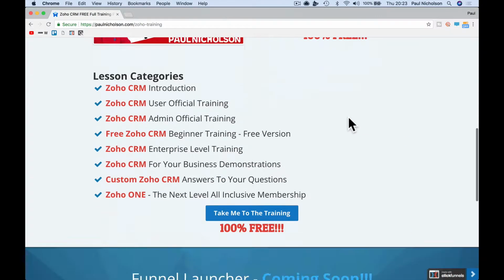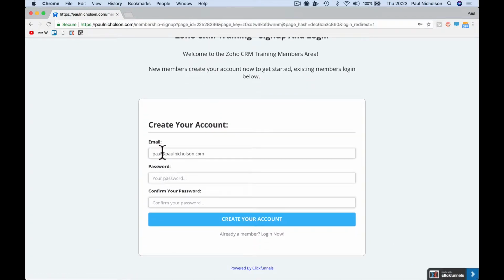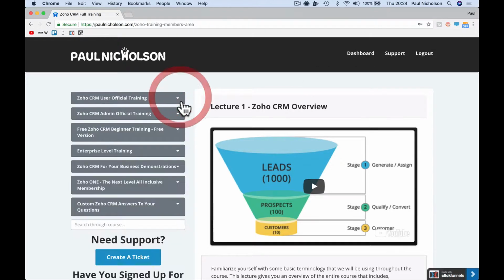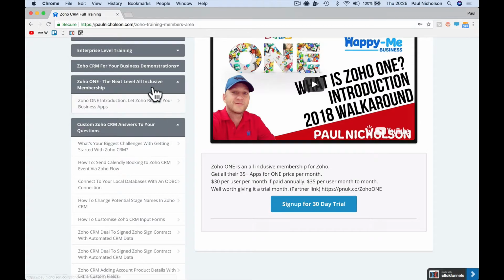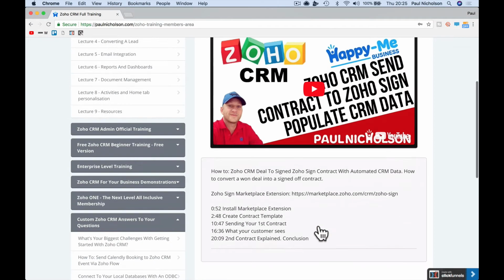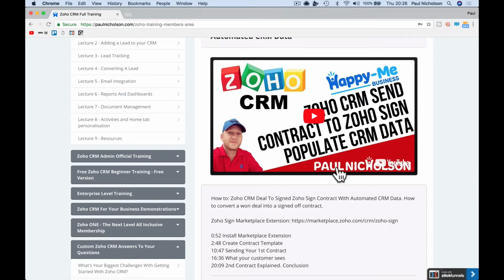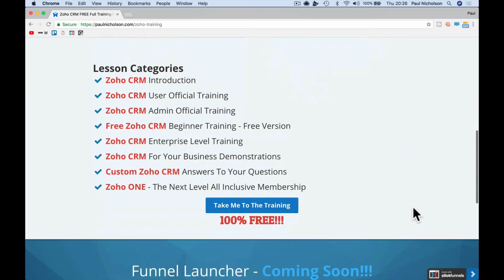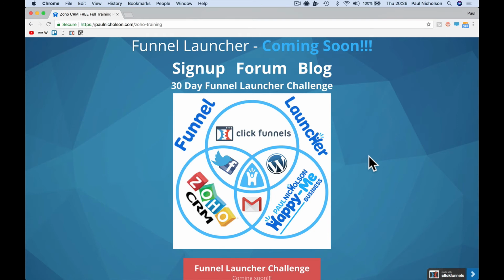Zoho CRM Free Training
Zoho CRM Full Training
Come and join me and learn everything you need to know about Zoho CRM